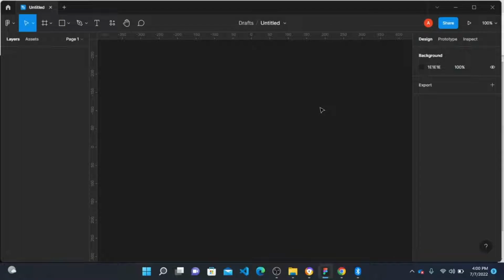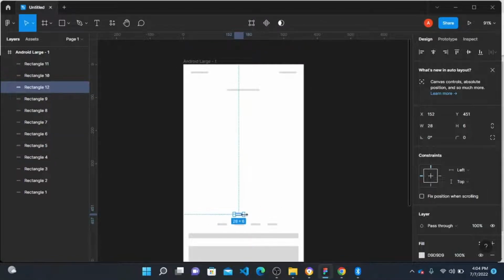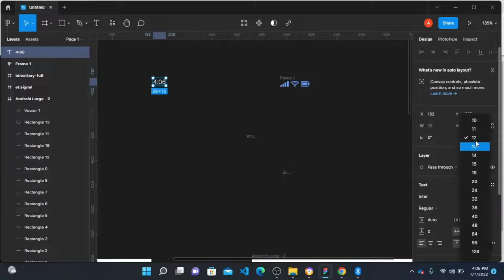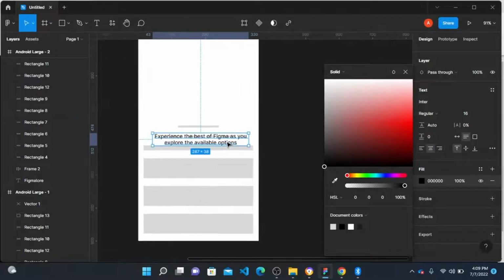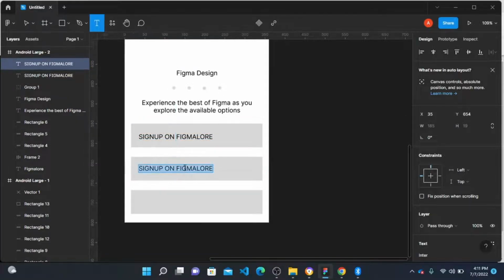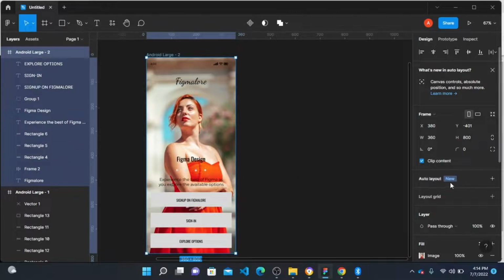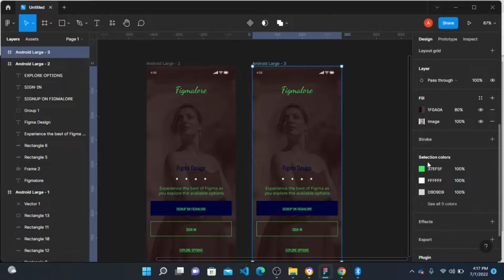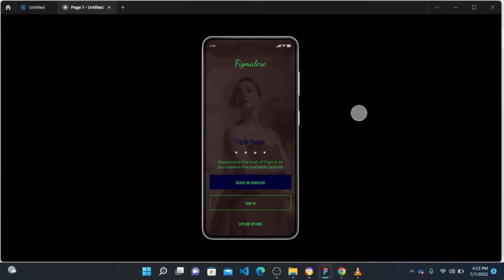How to Prototype Dynamic Screen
Hi friends! In this video, you will understand how to use prototyping to change color theme of your phone screen.